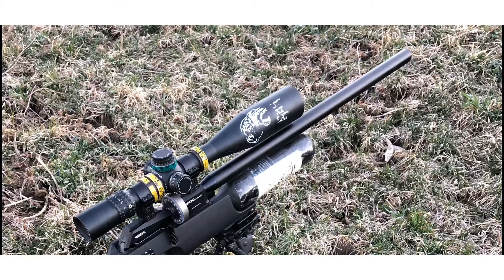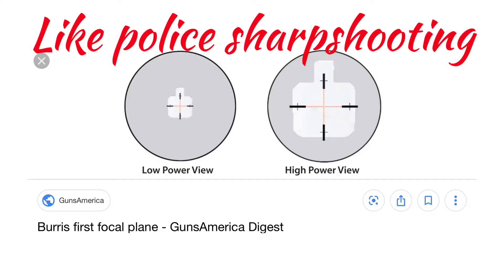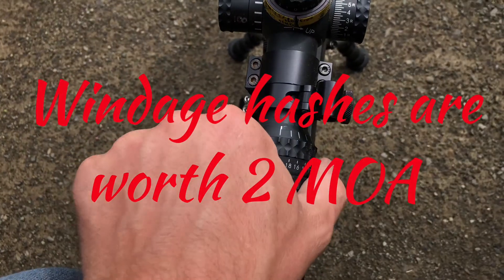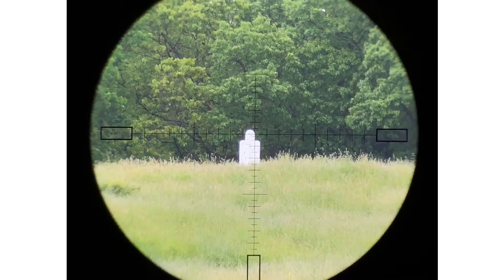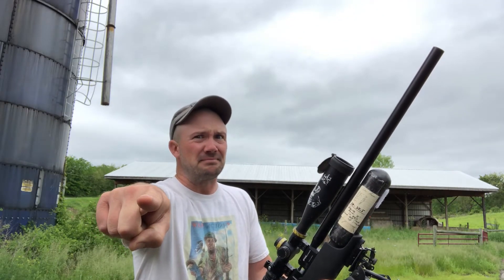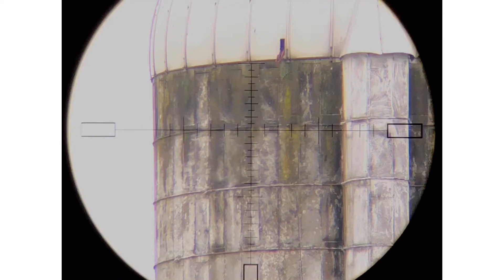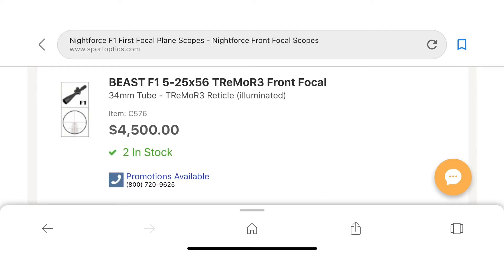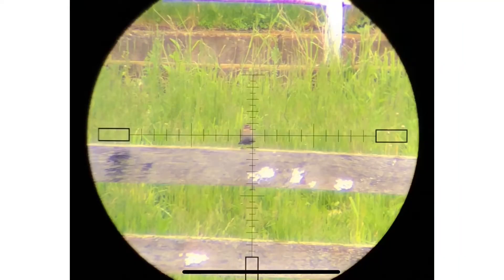1st and 2nd Focal Planes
A brief explanation of scope reticles/functions, particularly how it applies to long range.